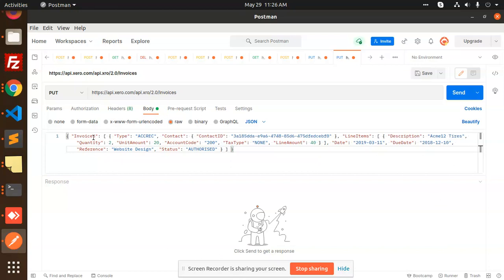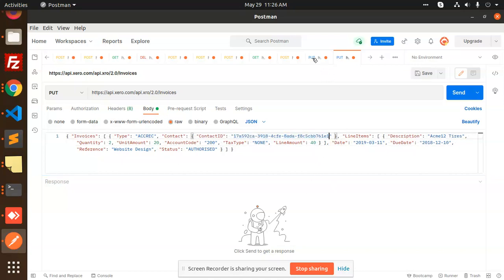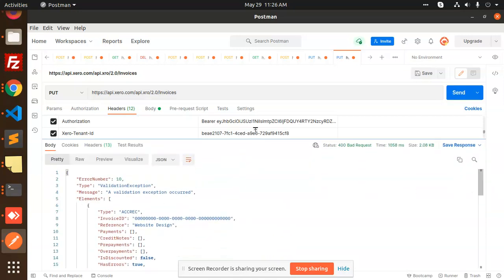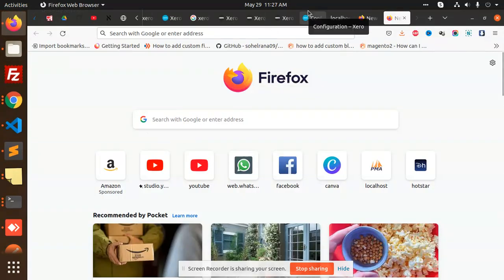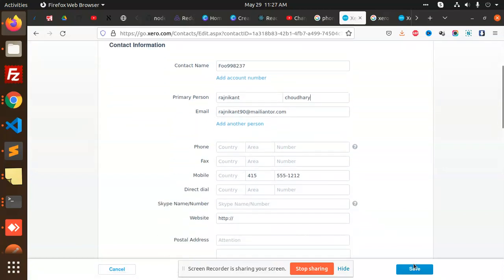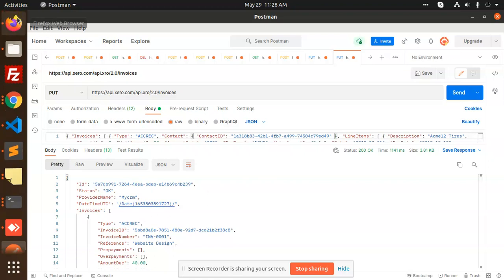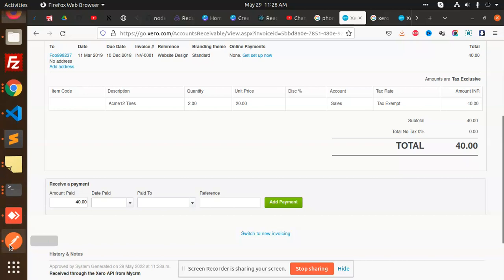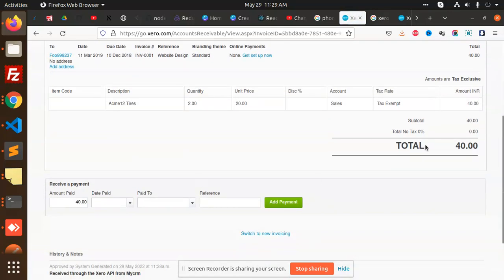Invoice Creation in Xero: A Step-by-Step Guide | How To Create Invoices in Xero Rest Api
How To Create Invoices in xero rest api

xero faqs
xero integrations
xero integration
stackoverflow
xero developer